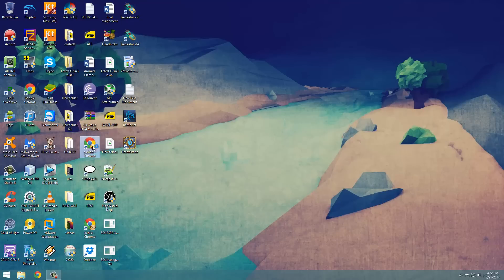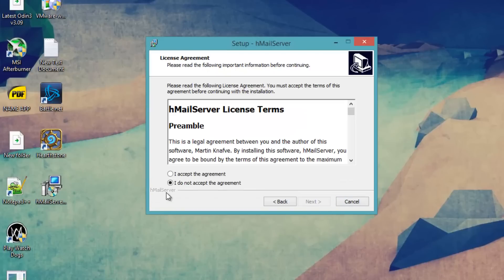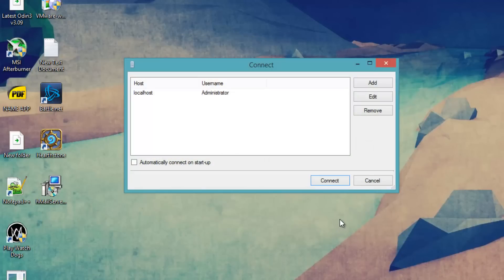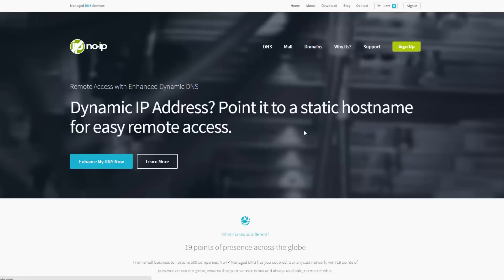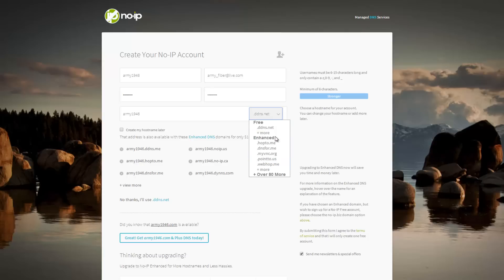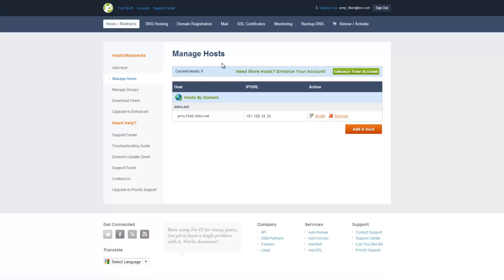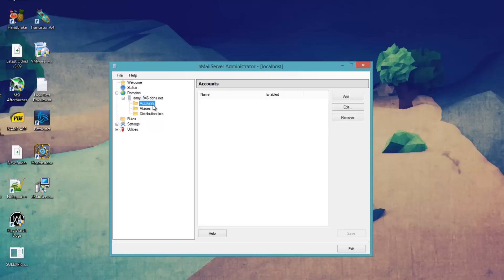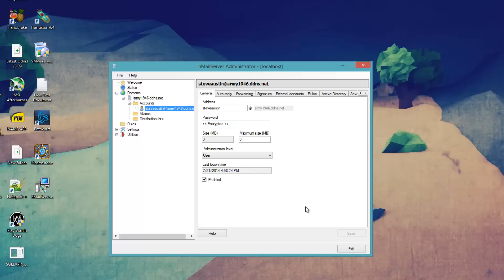How to Create an Email Server using HmailServer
Using a program called HmailServer and creating an domain with NO-IP, we create our very own Email Server.